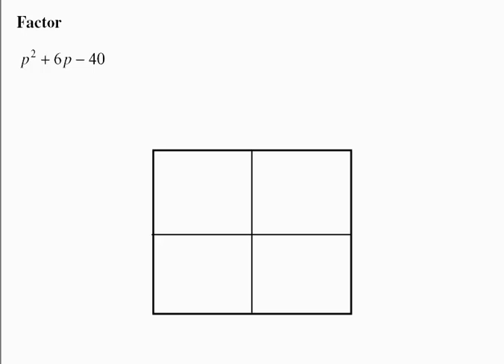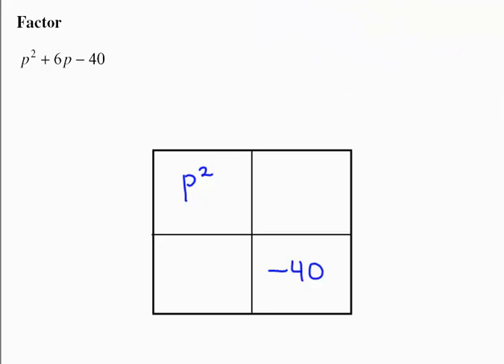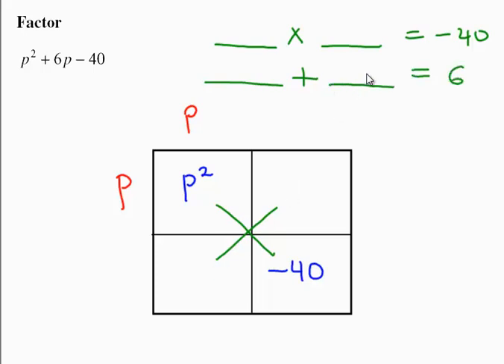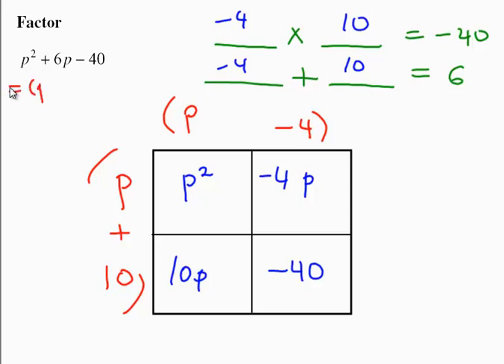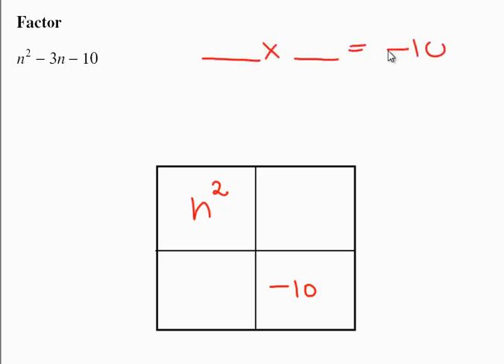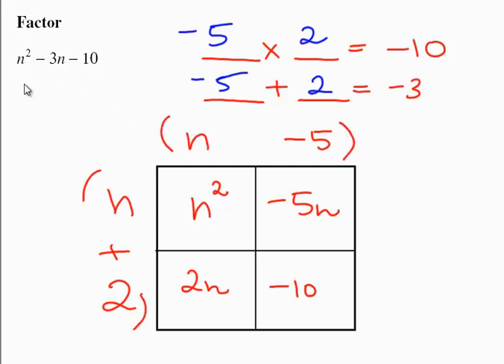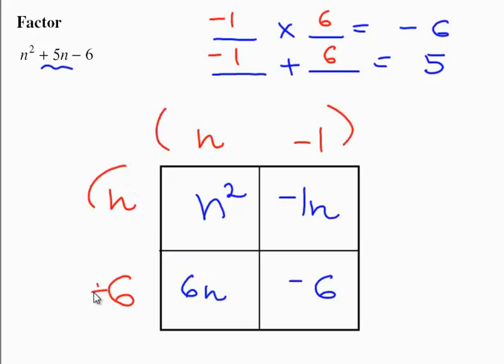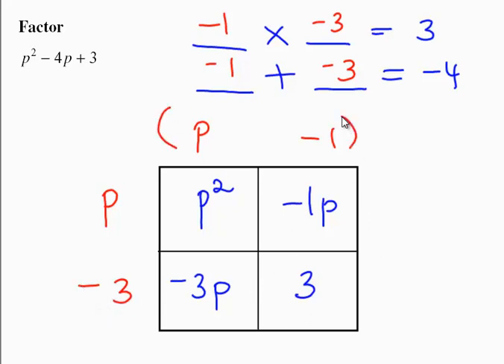Factoring Trinomials with LC=1 using an Area Model